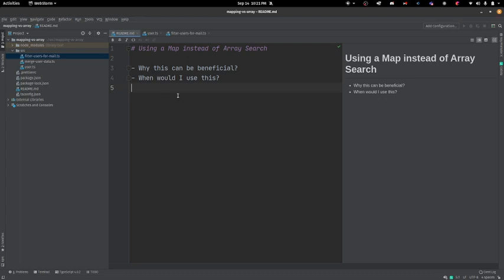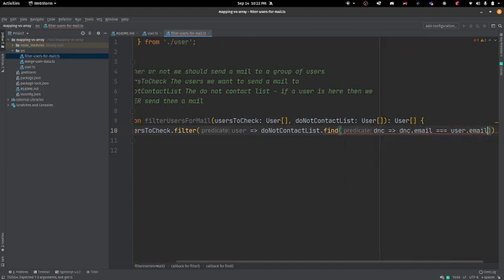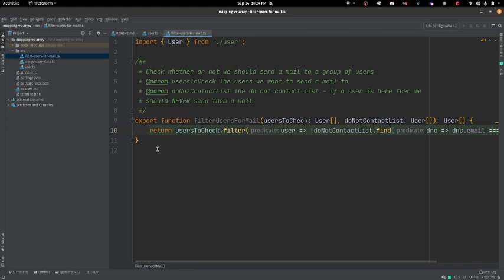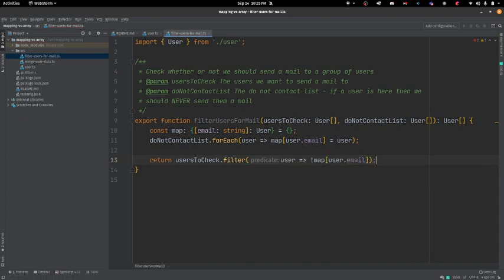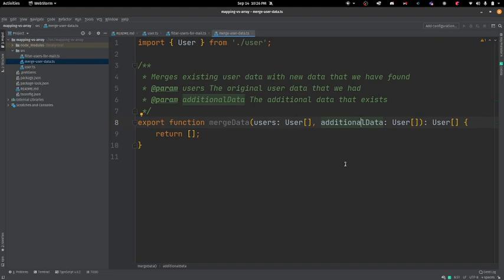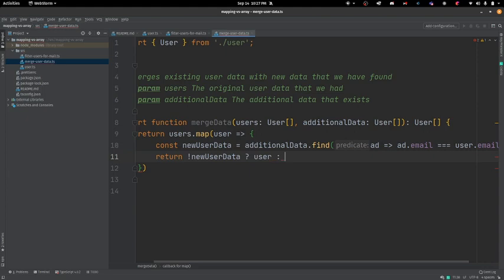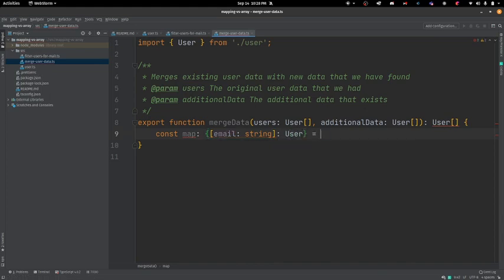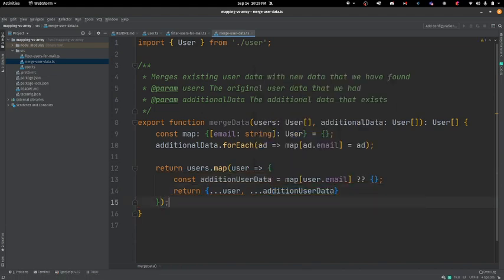Writing Better Code - Using Maps instead of Array Search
This video outlines when you should use maps instead of array searches to optimise your code. My goal is to show some "real-world examples" where we find ourselves using array searches but we should really be using a map.

Keep in mind that using a map is not always the answer but I think we overlook its effectiveness a lot of the time and it should be something that you think about whenever you're filtering or joining data.

If you'd like to read more about this optimisation problem check out the "Big O Notation", I think Rob Bell explained it really well